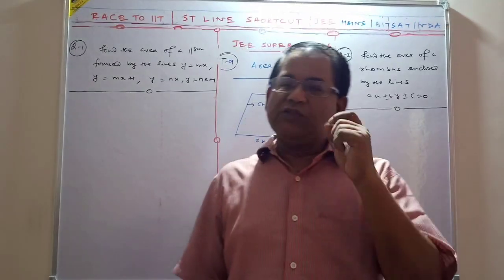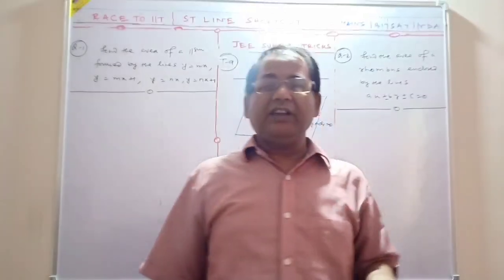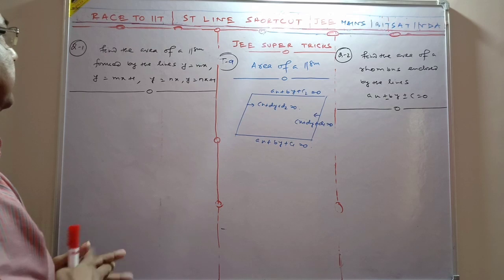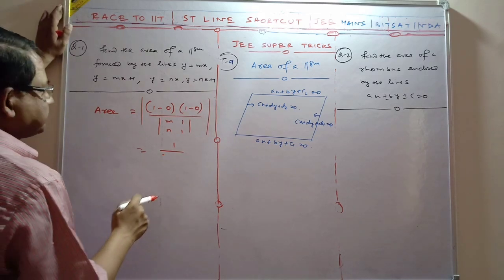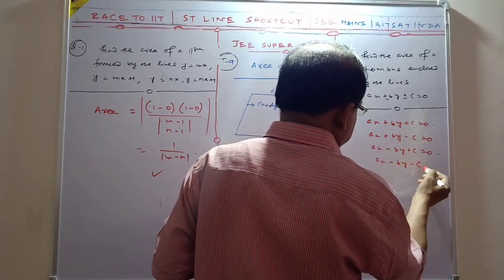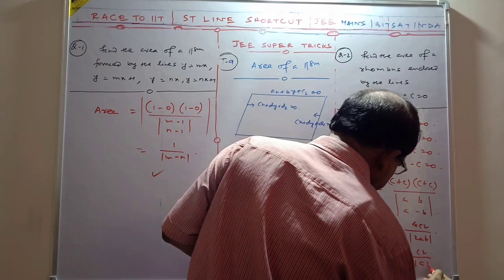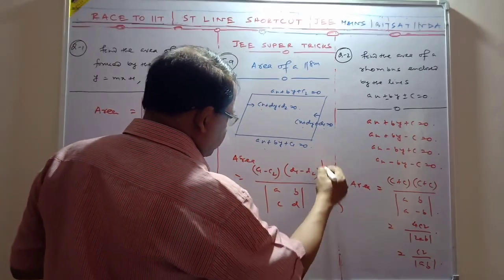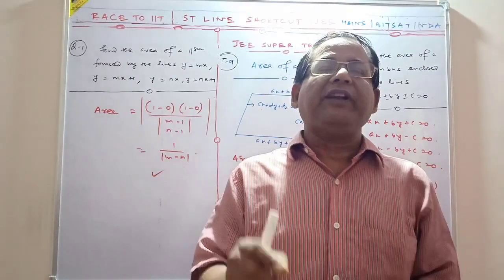Straight Line (2D)| Shortcut Tricks-9|Area of a Parallelogram| JEE Mains BITSAT NDA NA STATE-JEE CET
Straight Line (2D)| Shortcut Tricks-9|Area of a Parallelogram| JEE Mains BITSAT NDA NA STATE-JEE CET| Race to IIT|  By Rejaul Makshud sir

In this video , u will get SHORTCUT TRCIKS ON 2D GEOMETRY  Straight Line

Topics covered

1. Area of a parallelogram formed by the lines  ax+by+c1=0 , ax+by+c2=0, cx+dy+d1=0,
    cx+dy+d2=0 is (c1-c2)(d1-d2)/|(ad-bc)|

In this session, Rejaul Sir will discuss limits jee questions, which will be helpful for you to crack jee mains 2020.

1. 2D GEOMETRY shortcut tricks for iit jee
2. The Straight Line  shortcut tricks for jee mains
3. 2D GEOMETRY shortcut tricks for bitsat
4. The Straight Line shortcut tricks for nda na
5.  2D GEOMETRY  shortcut tricks for comedk mhcet
6.  The Straight Line shortcut tricks for mhcet cets kcet
7.  2D GEOMETRY  shortcut tricks for gujcet upcet
8.  jee main The Straight Line shortcut tricks questions
9. 2D GEOMETRY  jee questions
10. The foot of perpendicular for jee maths
11. The Image of a point w.r.t a straight Line.
12. Area of a Parallelogram
13. 2D GEOMETRY iit jee revision
14. St lines  iit jee questions with solutions

RACE TO IIT Subscription Benefits:

1. Learn from your favorite teacher
2. Dedicated DOUBT sessions
3. One Subscription, Unlimited Access
4. Real-time interaction with Teachers
5. You can ask doubts directly me.
6. Limited students
7. Download the videos & watch offline.
8. U can join my whatsapp group.